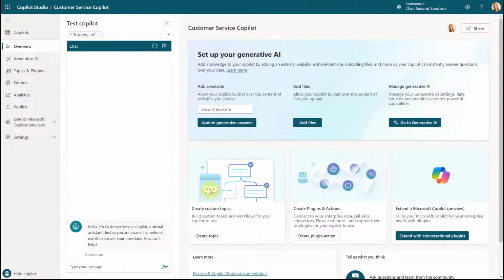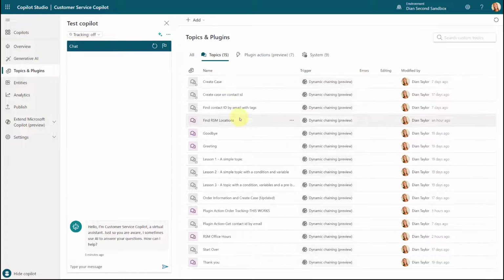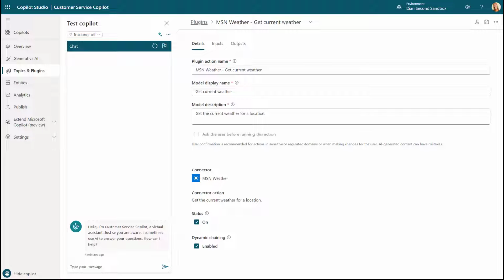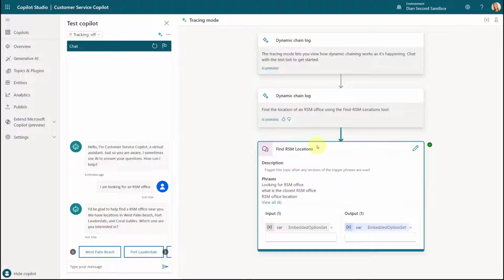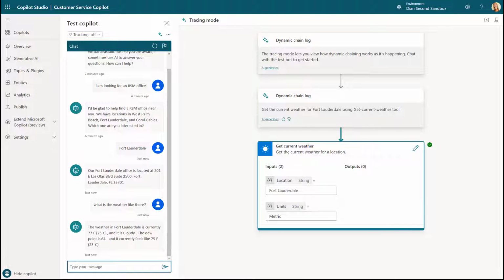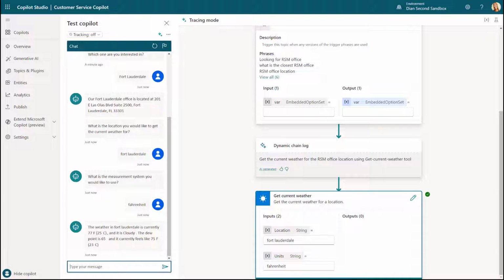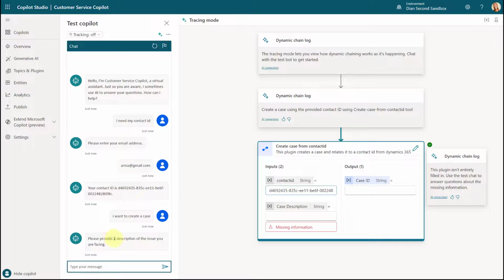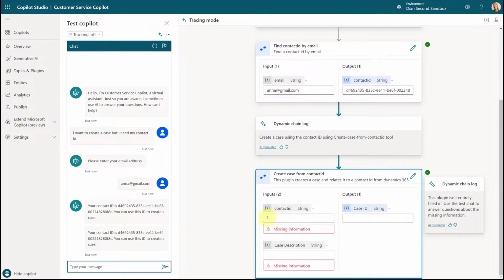Copilot Studio: Dynamic chaining with generative actions( preview)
In this video I will show you the ins and outs about Dynamic chaining with generative actions in Copilot Studio!